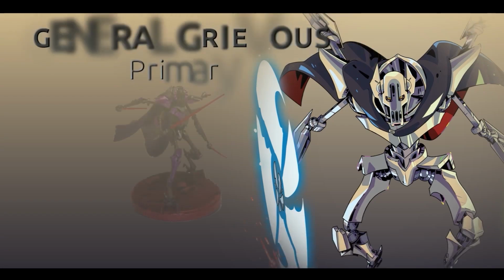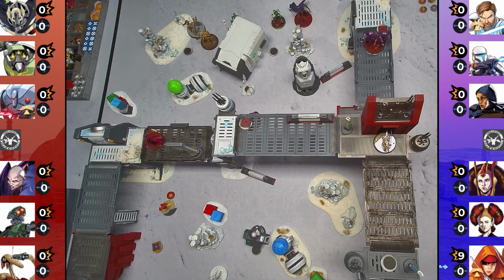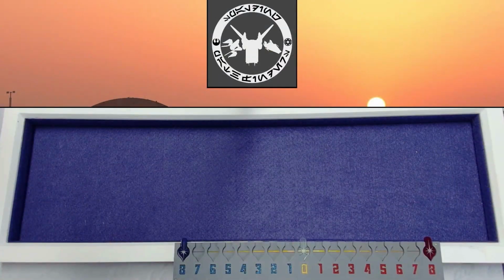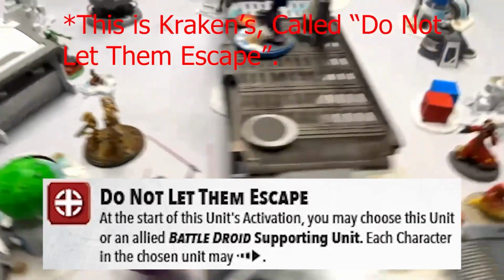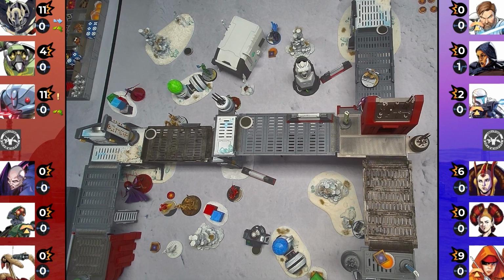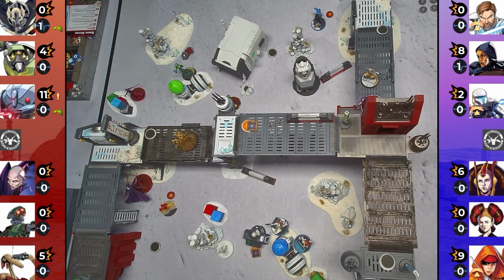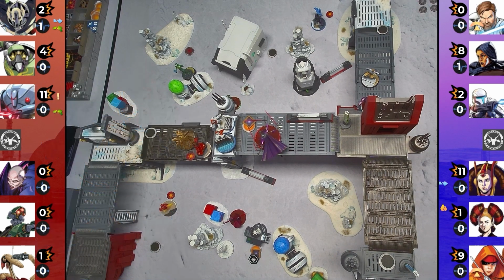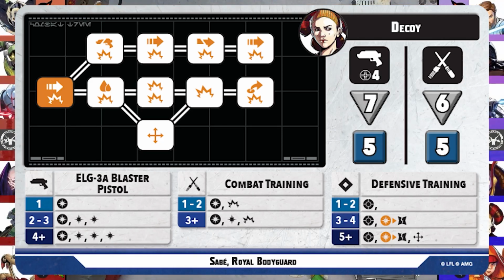Star Wars: Shatterpoint - Battle Report #5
Andy and Rob face off for the Spalding Pathfinders video with General Kenobi / Queen Amidala Vs General Grievous / Asajj Ventress.

CHAPTERS:
0:00 Introduction Graphics
0:33 Character Selections
1:55 Priority Roll
2:22 Set Up
4:41 Mission Reveal & Struggle 1
24:11 Art of War Studios
24:45 Struggle 2
54:15 Struggle 3
1:38:34 Final Thoughts
1:43:50 End Credits

Music from:
Uppbeat (free for Creators!):

Pixabay:
Sci-fi-Cyberpunk-Trailer
Audio File URL:
Licensee:
SpaldingPathfinders

Price of Freedom
Audio File URL:
Licensee:
SpaldingPathfinders

Thanks to the following for help and support:
Art of War Studios - for acrylic tokens